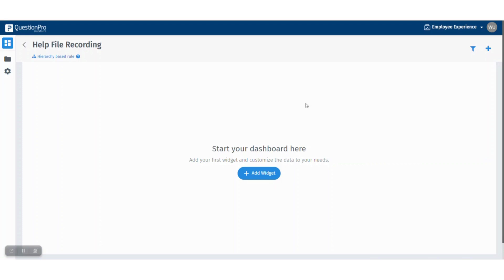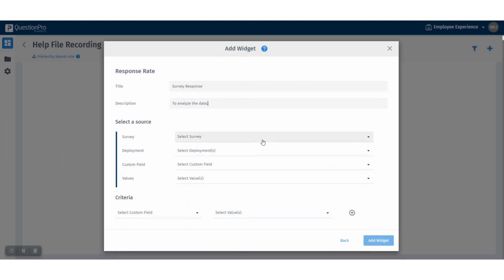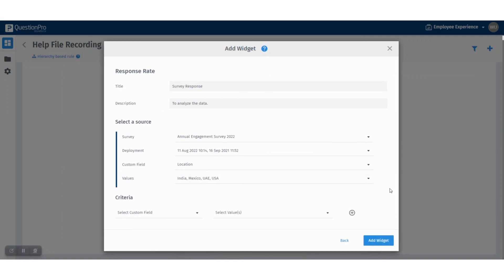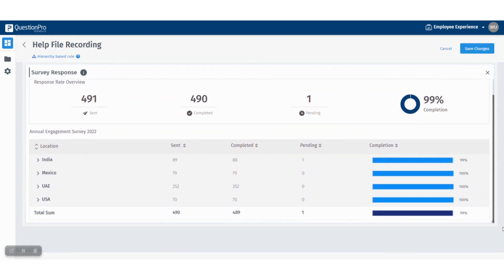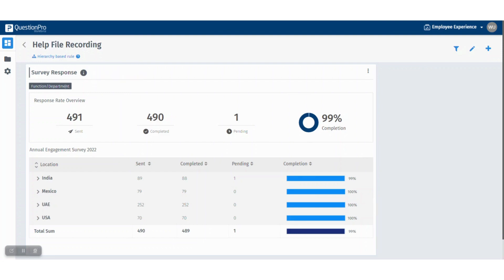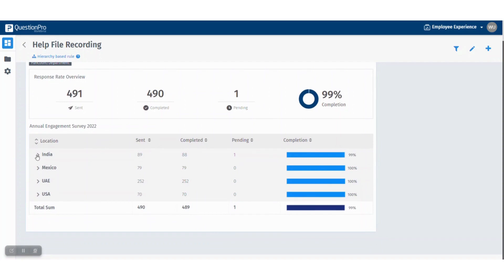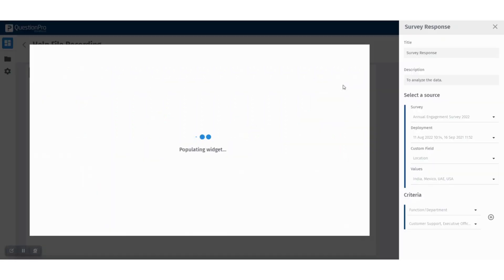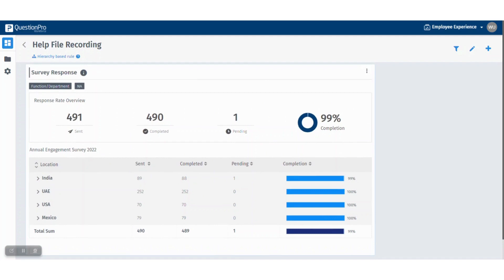Response Rate Widget - QuestionPro Workforce Product Updates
With the response rate widget, you can easily track the participation rate across your surveys, see how many employees are answering by department, location, or any other custom field that you have set up, and identify areas where more participation would be beneficial.